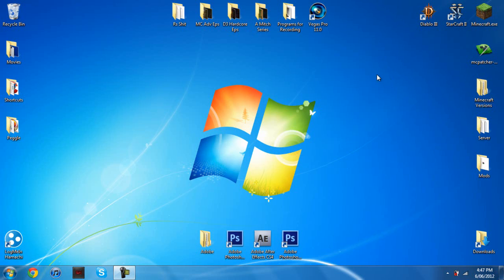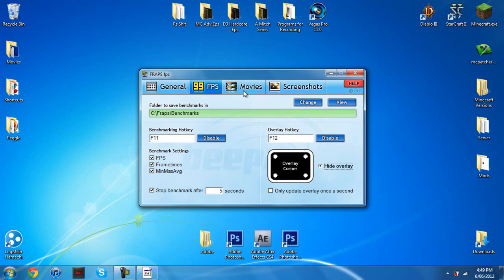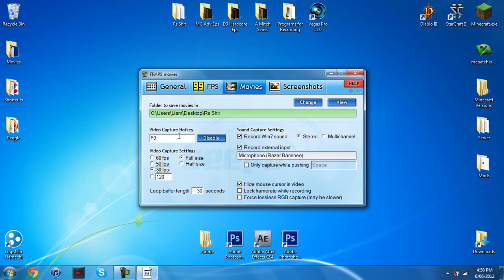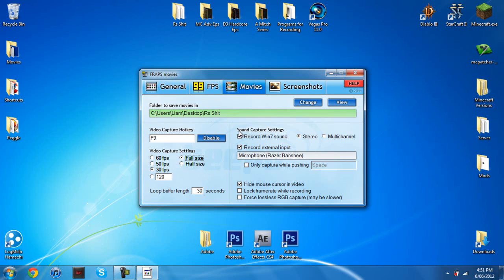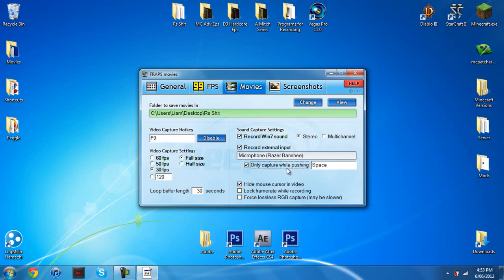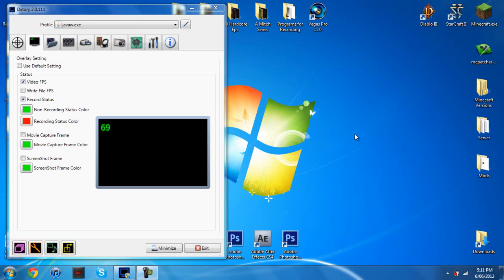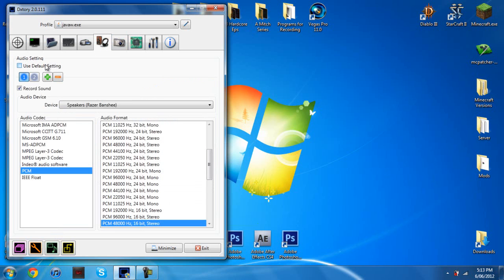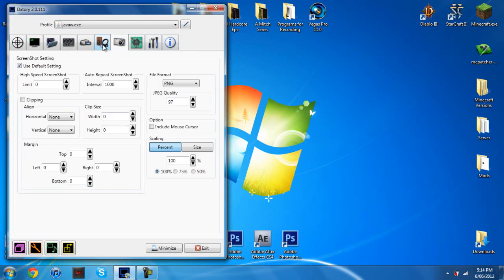How to Record Minecraft and Other Games (Fraps or Dxtory)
Pretty Much Explains It :D

Hope this Video Helps you Guys Out!